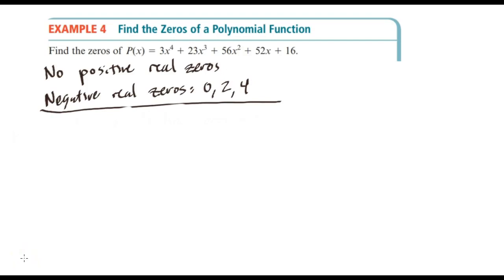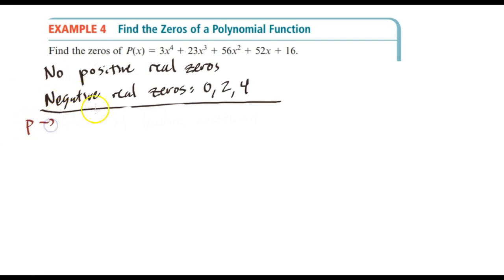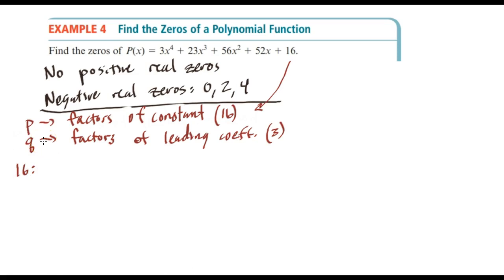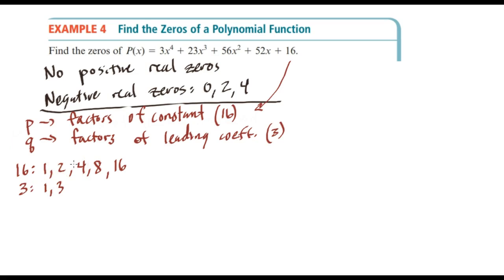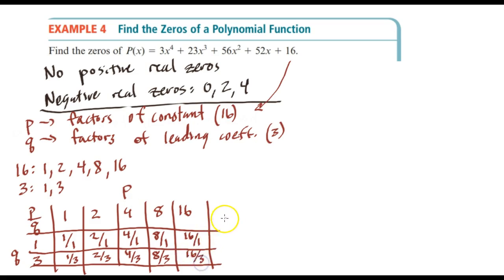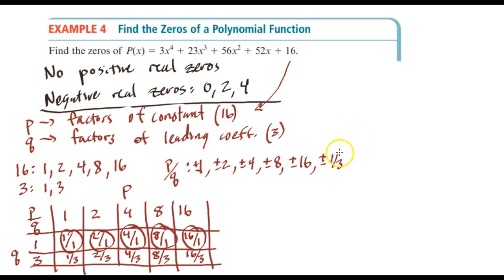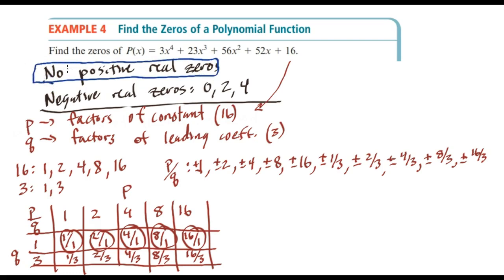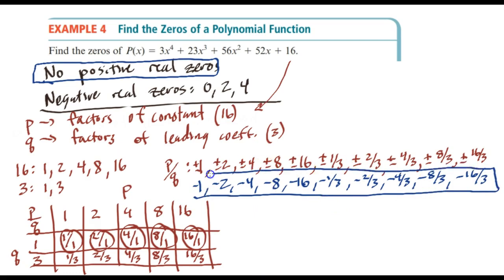Chapter 3 - Section 3 - Example 4 (Rational Zero Theorem)